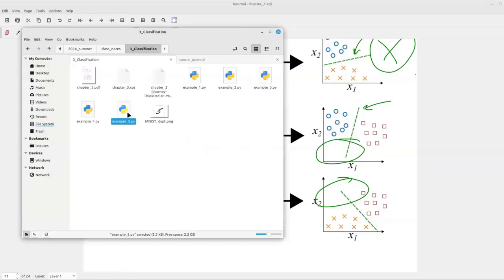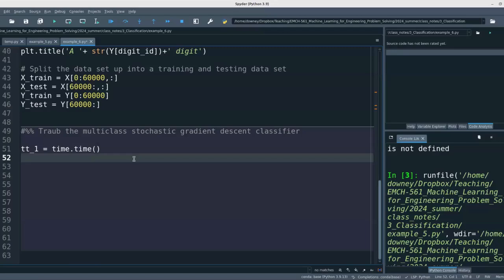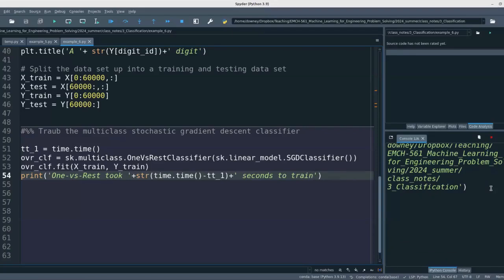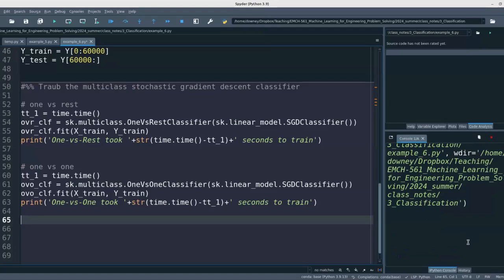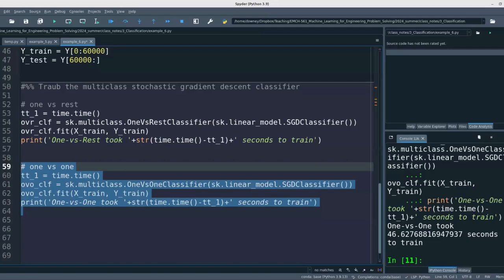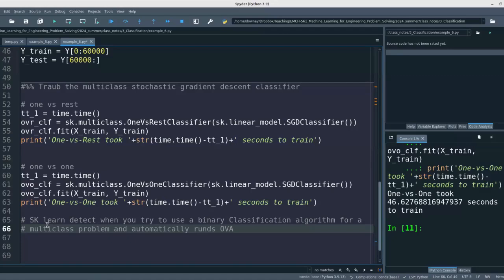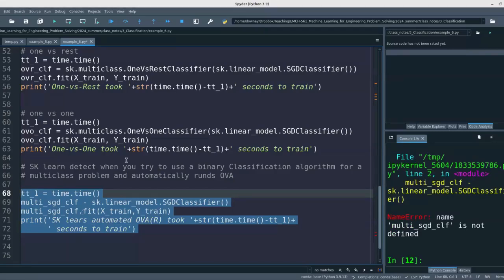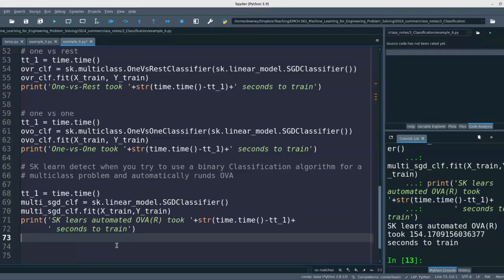Machine Learning Lecture #33 - Section 4.4 - Example 4.6 - Multiclass Regularized Linear Classifier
Machine Learning Lecture #33 - Section 4.4 - Example 4.6 - Multiclass Regularized Linear Classifier - from the text "Machine Learning for Engineering Problem Solving". A lecture delivered by Austin Downey.